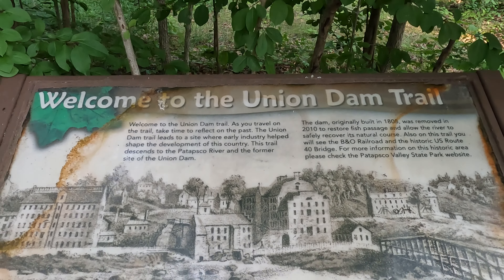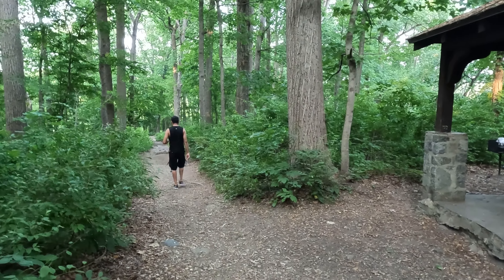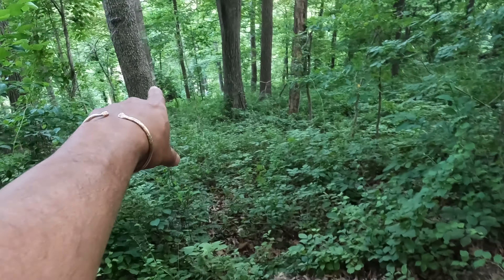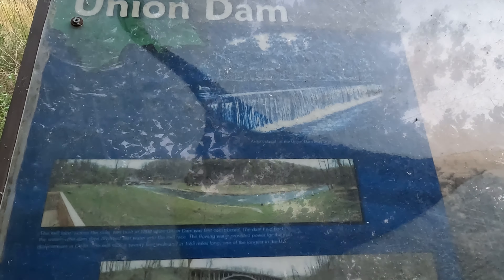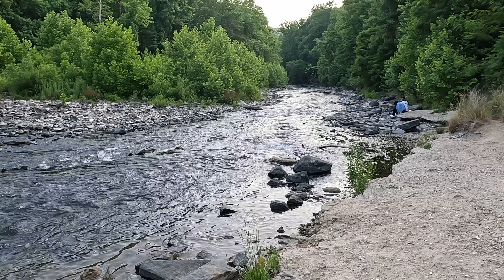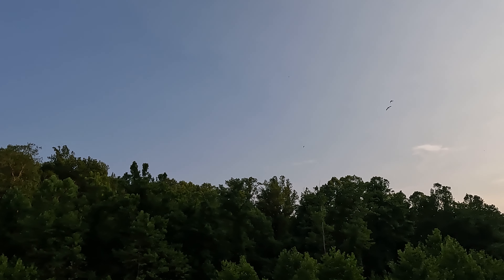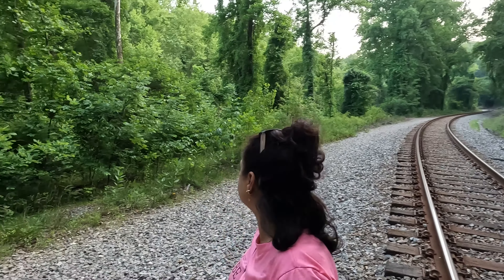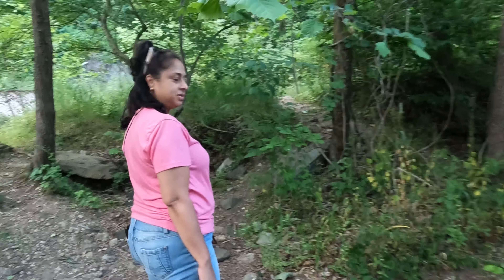Patapsco Valley State Park | Ellicott City, MD